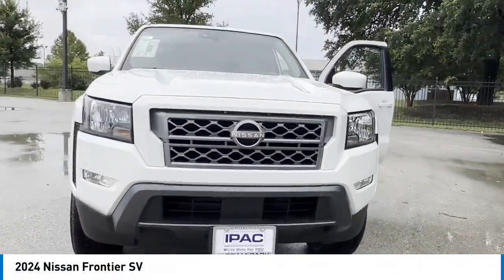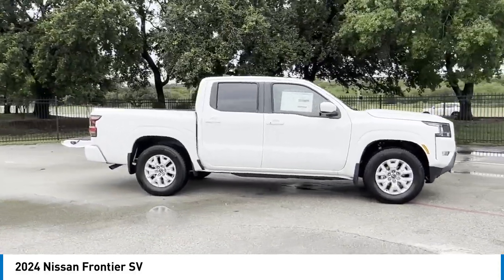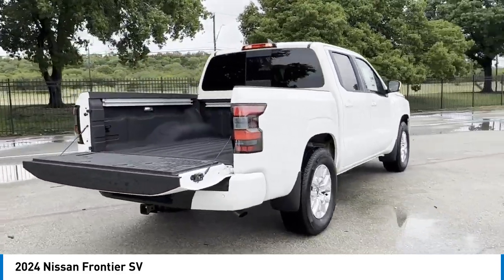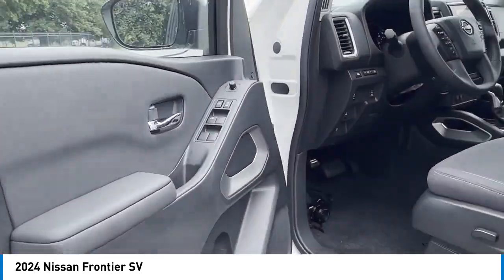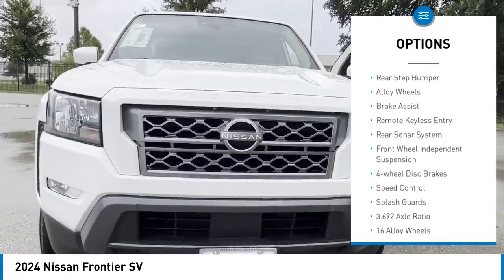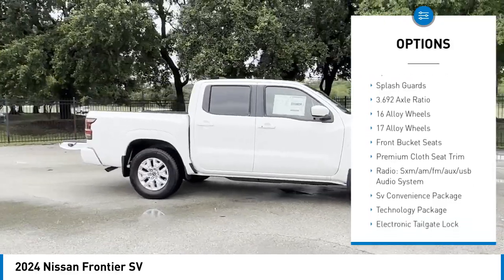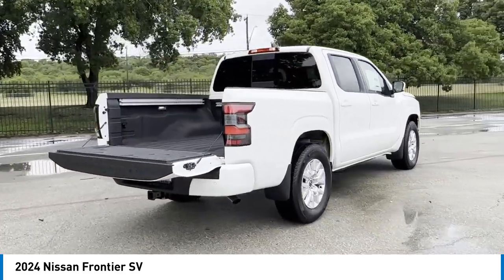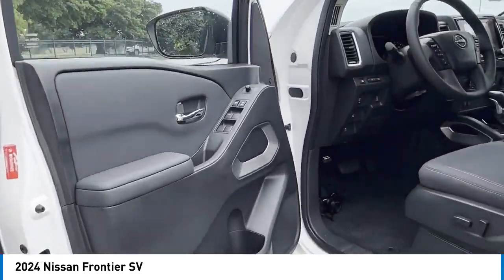INGRAM PARK NISSAN 2024 Nissan Frontier N656127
2024 Nissan Frontier SV

IPAC Nissan
6990 NW Loop 410

We deliver!! Well bring the test drive to you and completely sanitize the vehicle. If you have a trade, we also conduct accurate remote valuation.